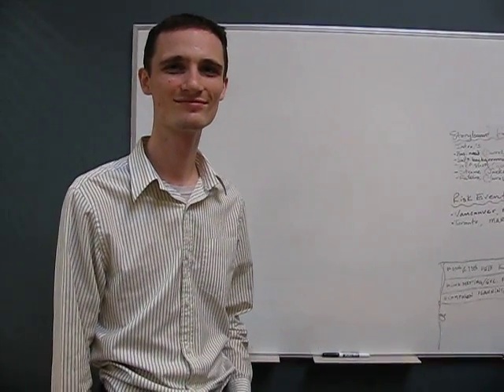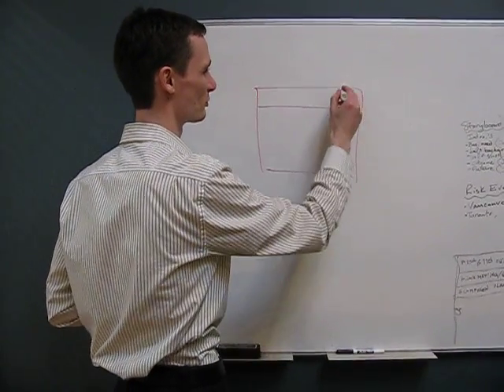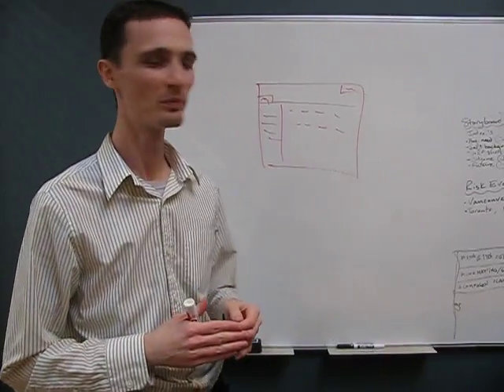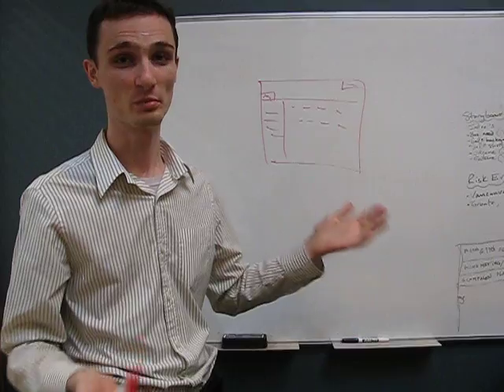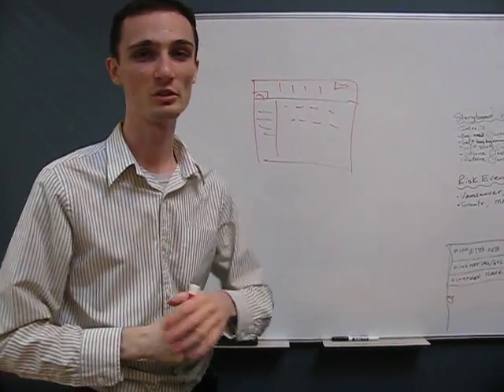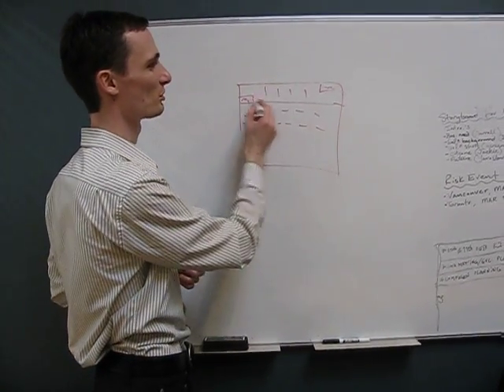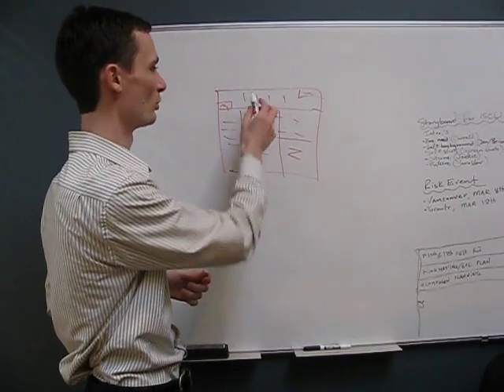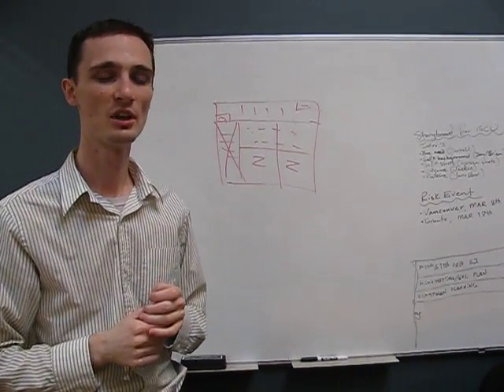How Do We Brand SharePoint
Yaroslav is explaining how to customize and brand the SharePoint out-of-the box interface.